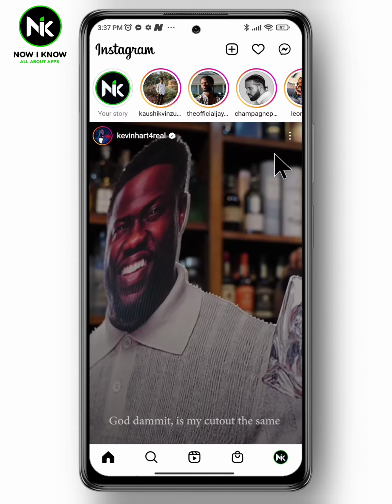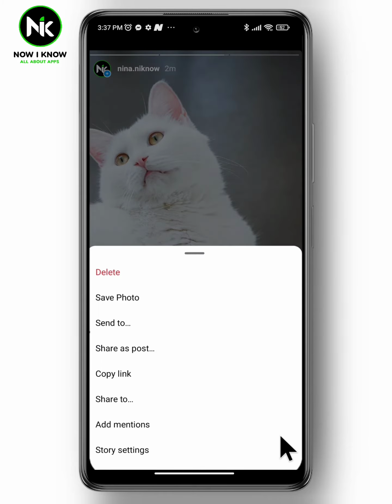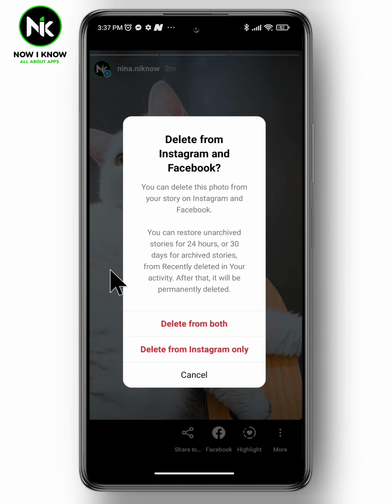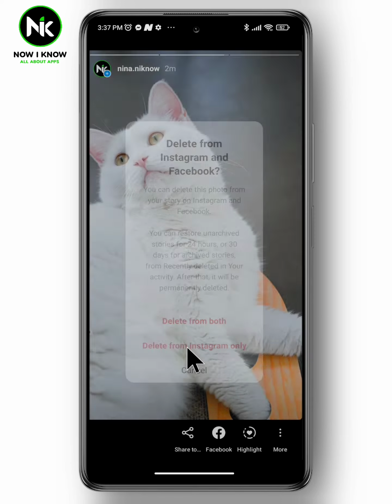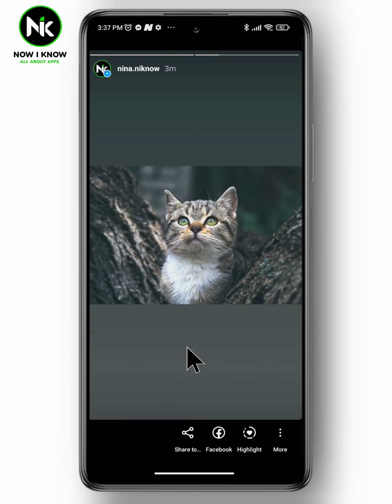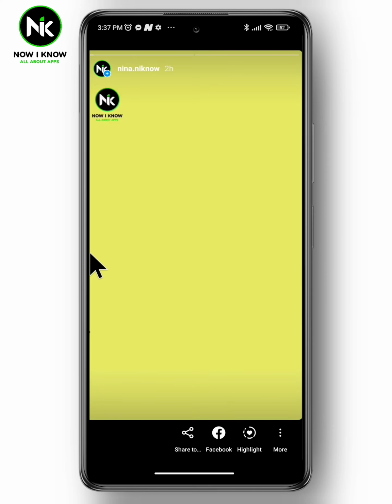how to delete instagram story | delete instagram story 2023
You know that any story you create on Instagram is only visible for 24 hours. After that, it disappears from your profile.But what if you posted a story by mistake, Need to delete something you’ve posted to Instagram Stories? Here’s what to do

00:00 : introduction
00:19 how to delete instagram story